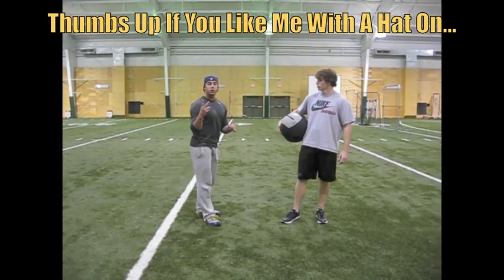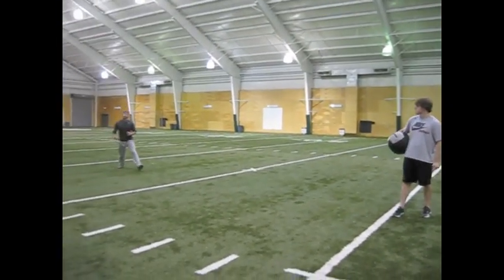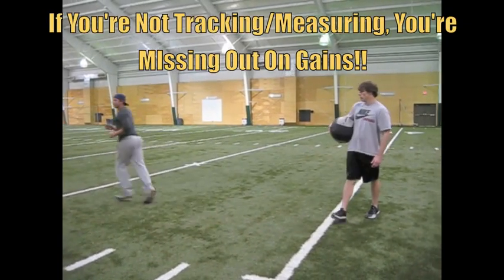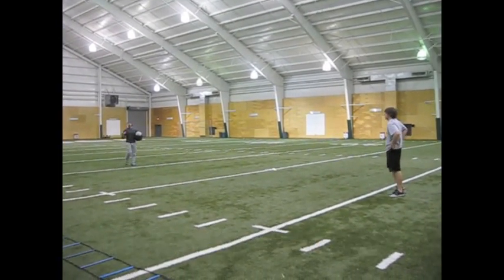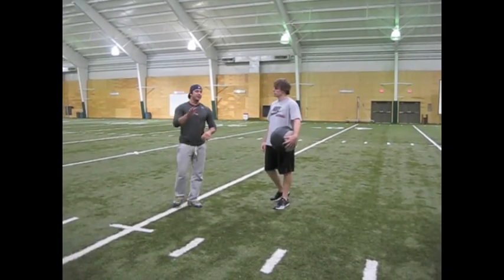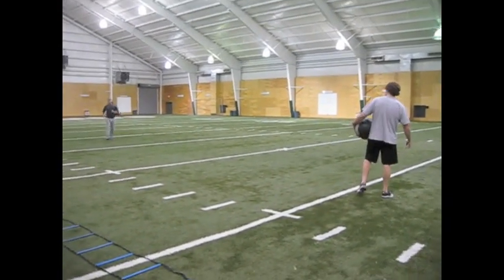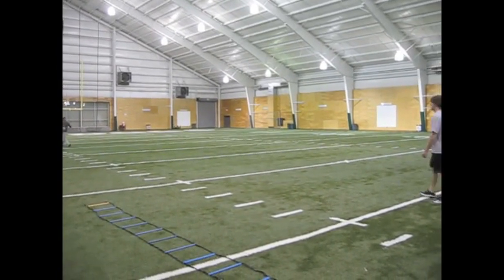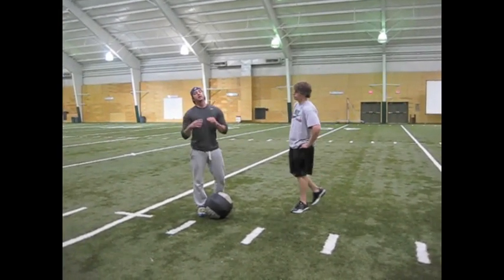Twice The Speed Challenge #5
Jack Cascio brings you Connor Powers former Mississippi State standout, and current San Diego Padres minor league player.  Connor Powers has been working with Twice The Speed LLC and Jack Cascio for some time now to work on his explosiveness and speed.  If you want to excel at the professional level you need to be doing things that other athletes are not!!